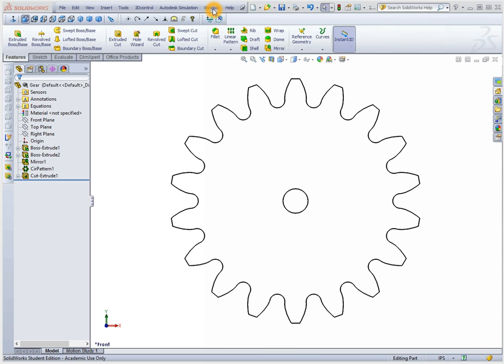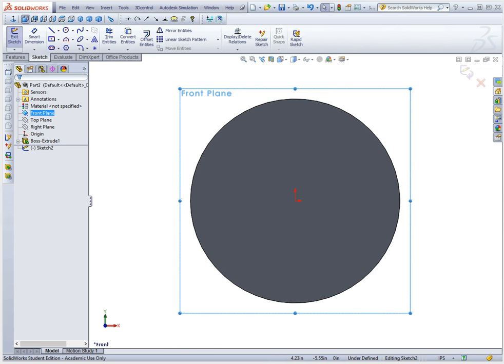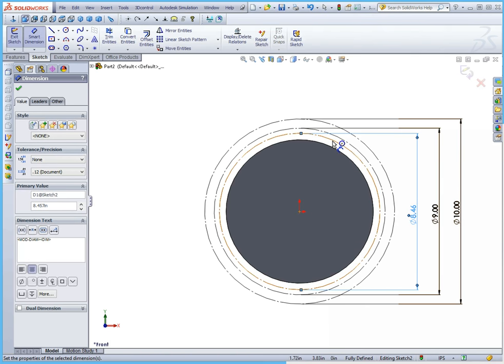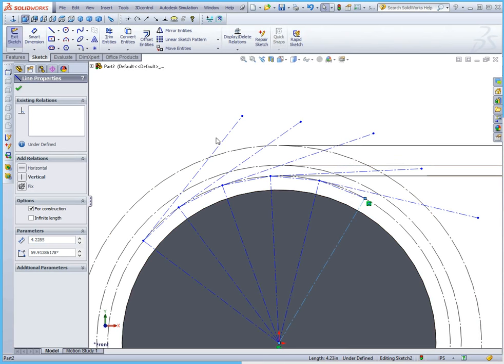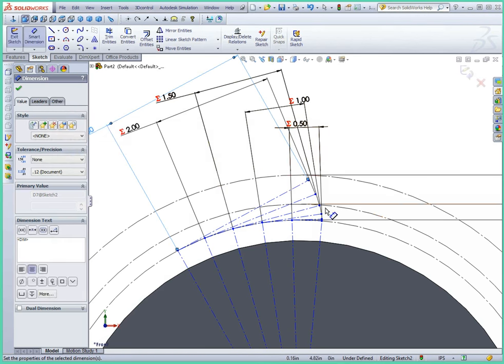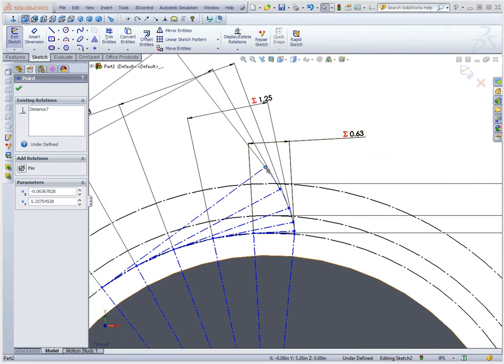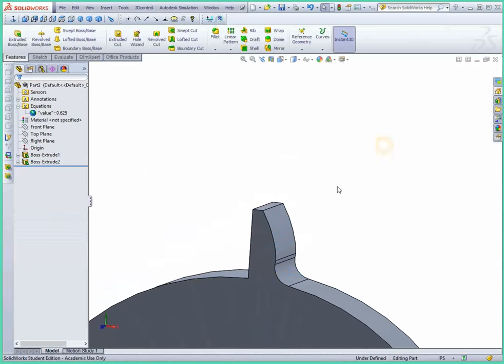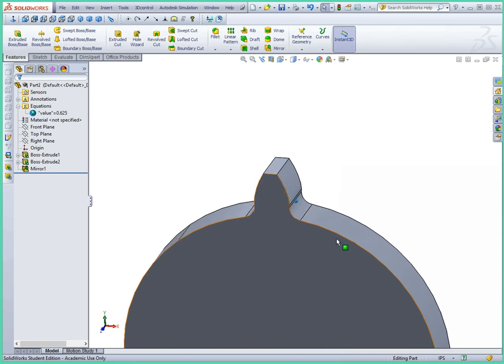Drawing an Involute Spur Gear (HD)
This video details the process of drawing an involute spur gear by hand in SolidWorks.